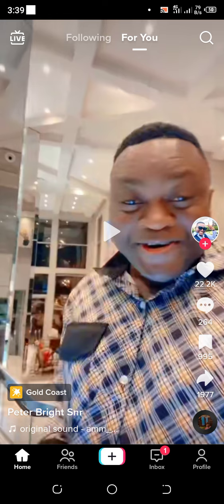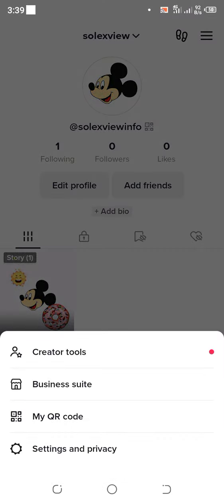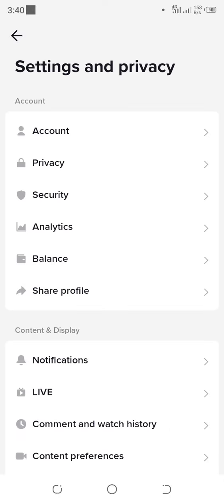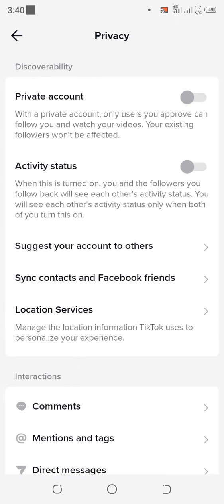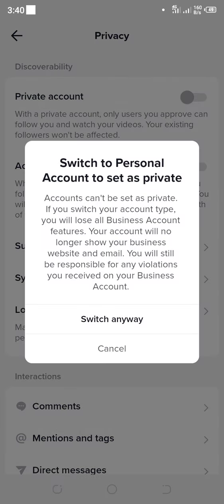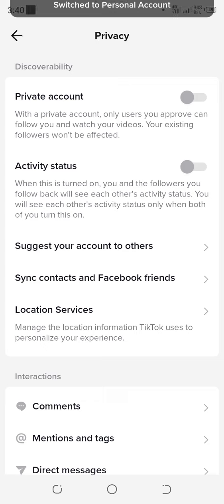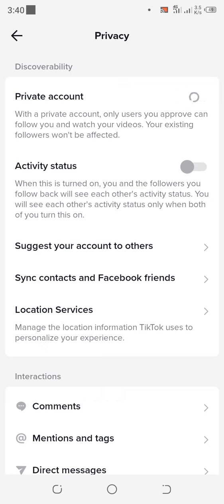How to private tiktok account